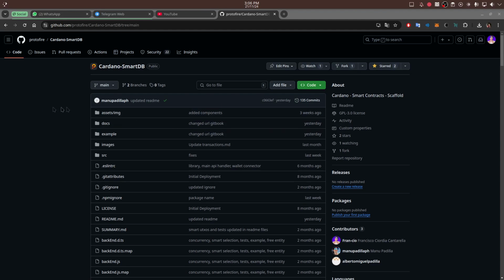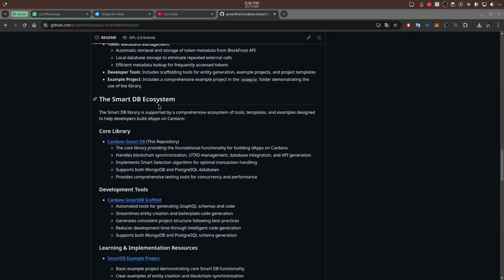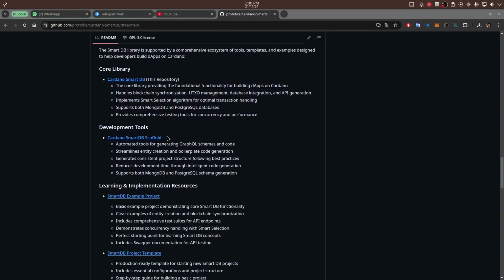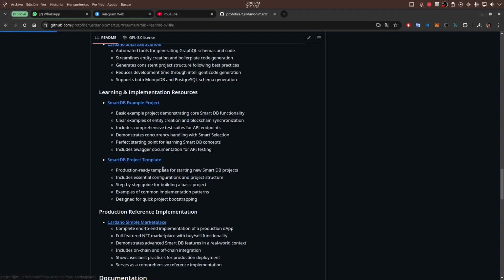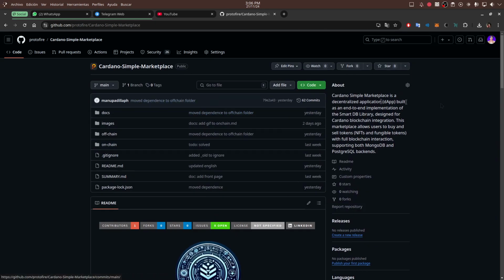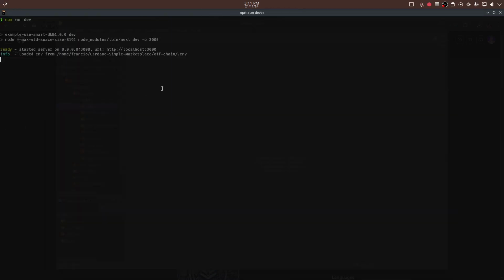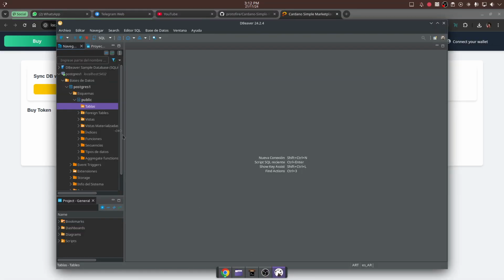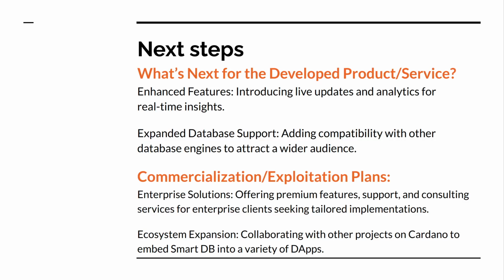Project Close Video: Smart DB UTxO Abstraction Layer